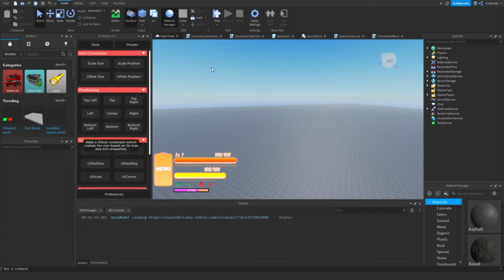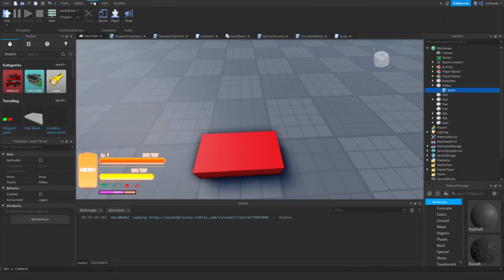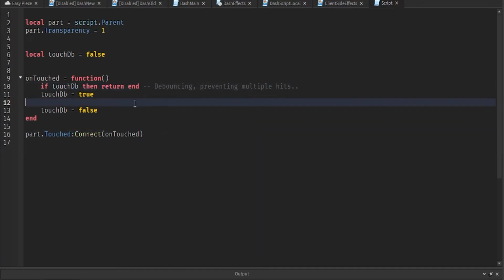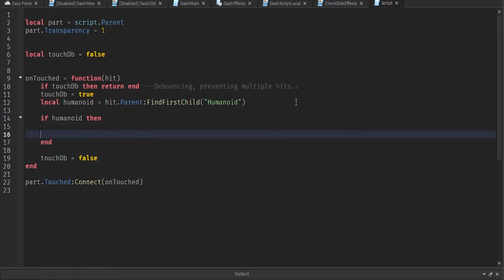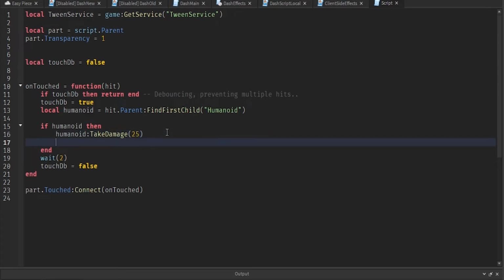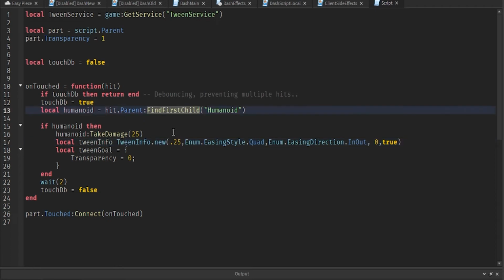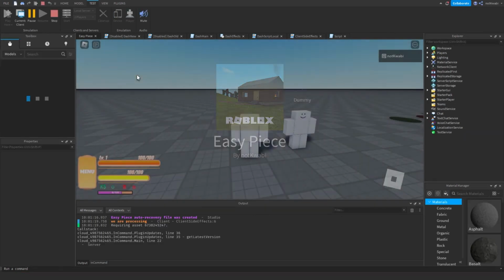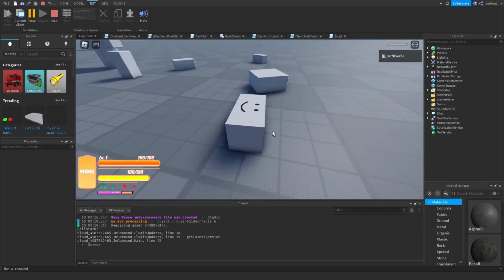SCRIPTING AND ANIMATING OBBY HITBOXES | ROBLOX STUDIO